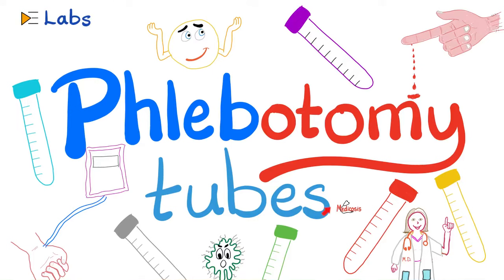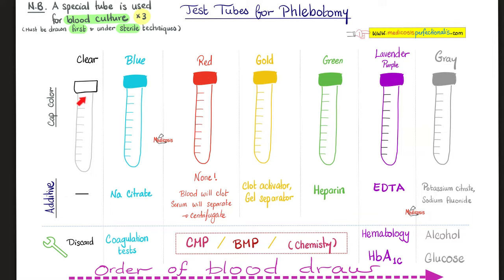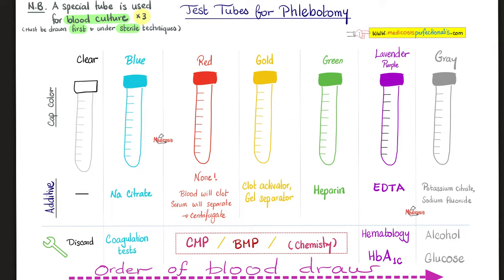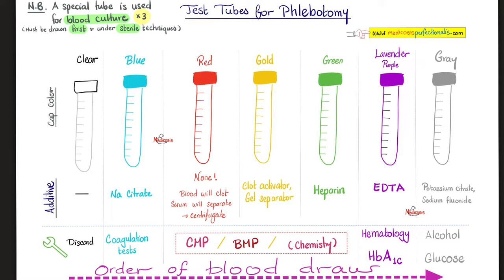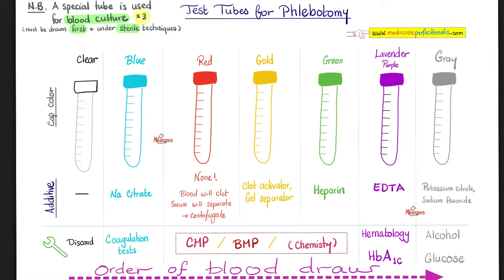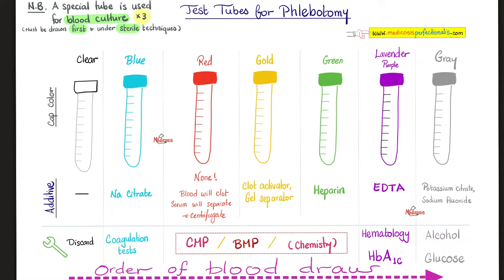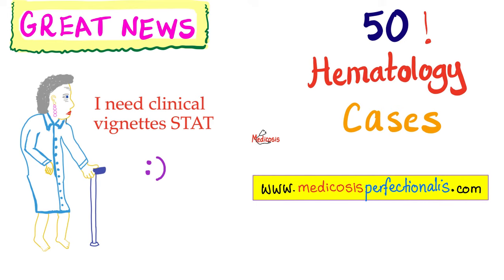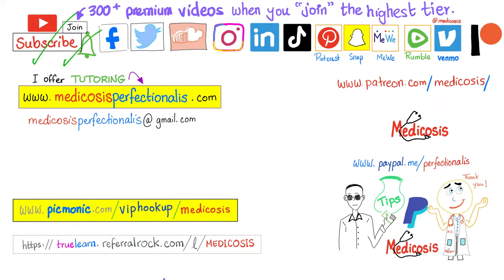Phlebotomy Test Tubes (Color-Coded) - Red, Blue, Lavender, Gold, Green, Gray - Labs